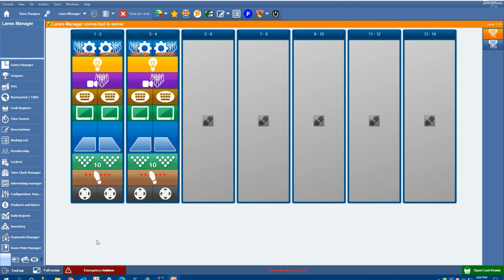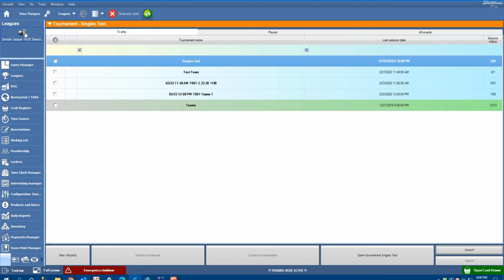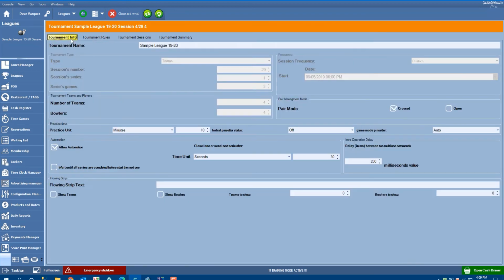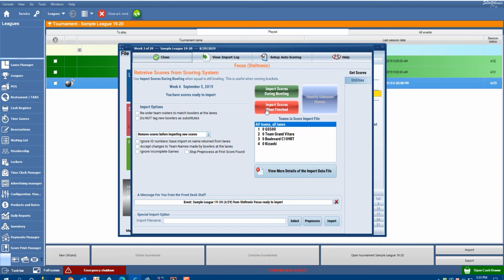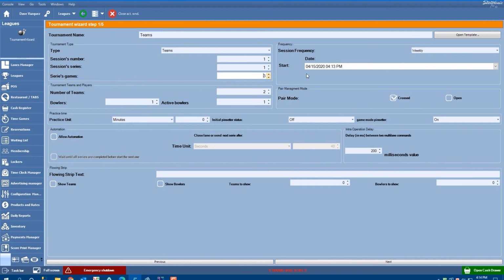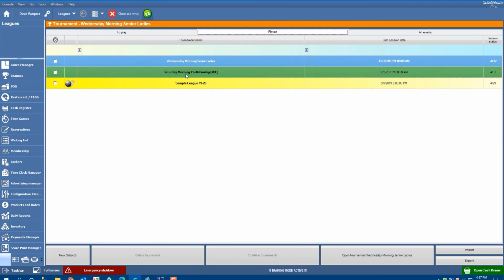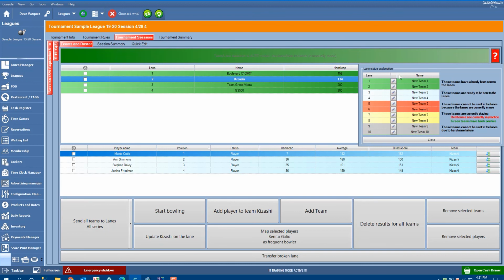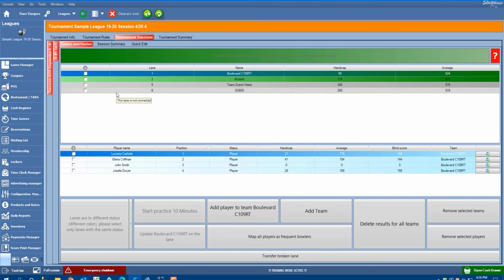Steltronic Focus-NEX & Vision-NEX League and Tournament Management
This Steltronic Focus tutorial explains how to use the CDE and BLS (Bowling League Secretary) software integration. The Focus system has a tournament module built for the USBC tournaments and is used for individual tournaments in your bowling center.

This tutorial explains the procedure on how to move data in and out of the BLS program using the Steltronic league management module.